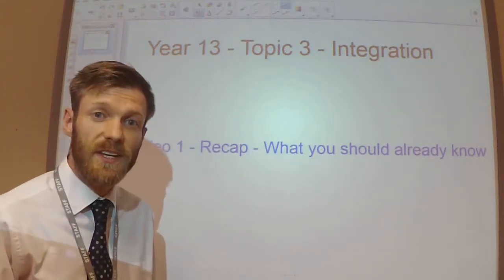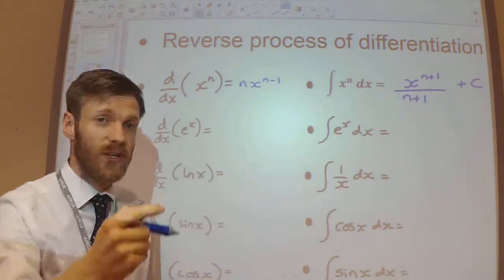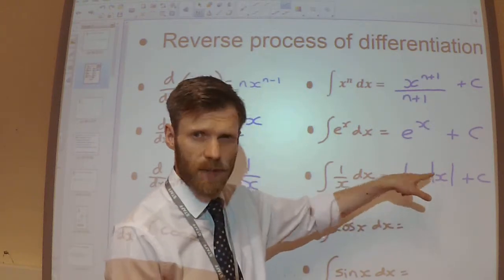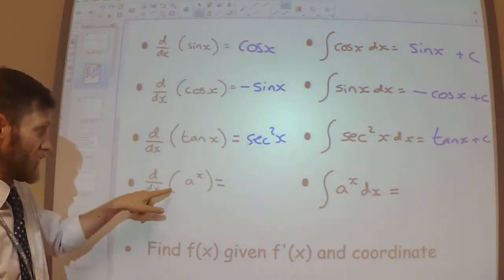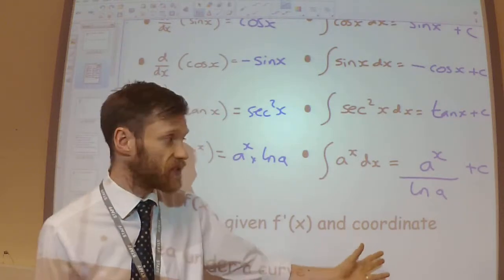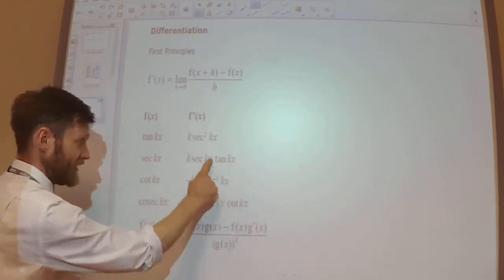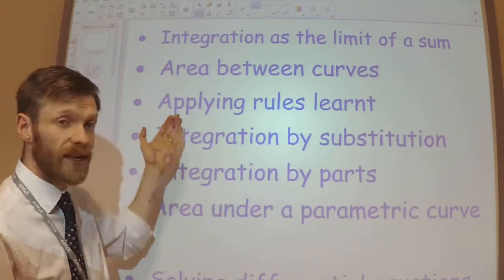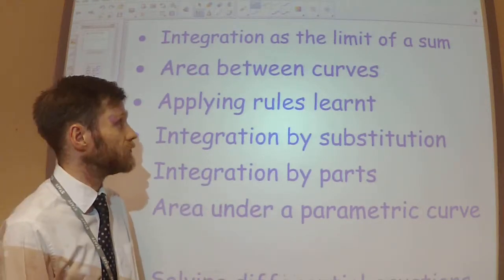Integration recap from y12